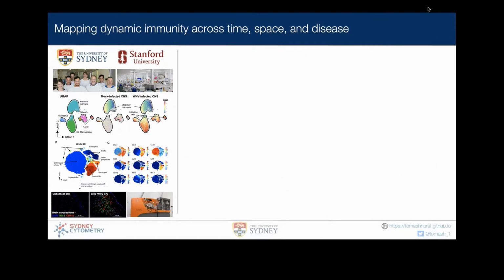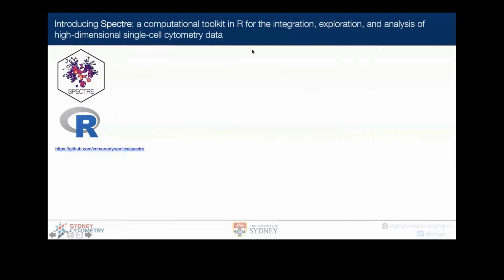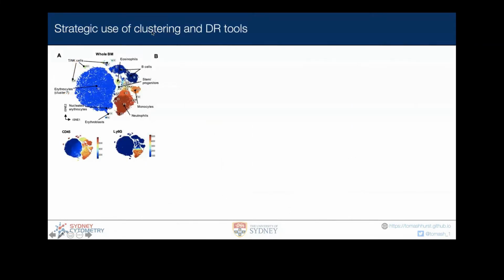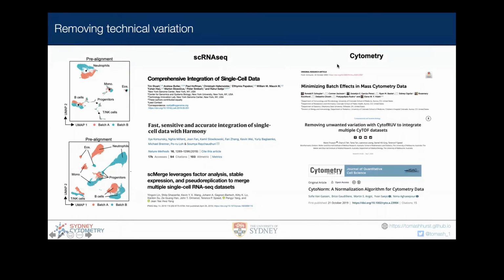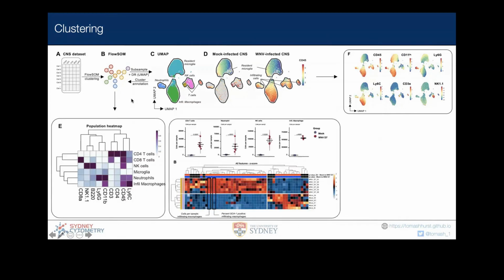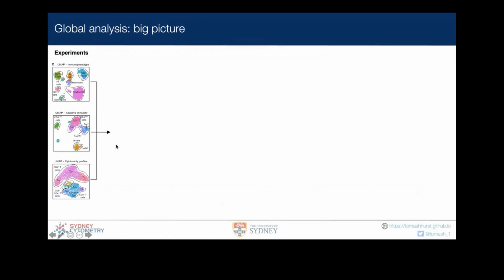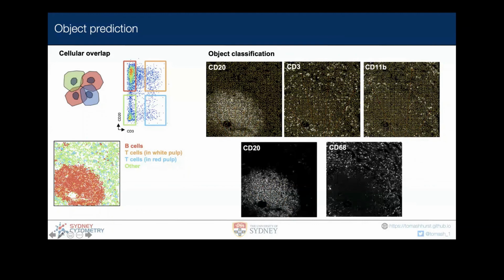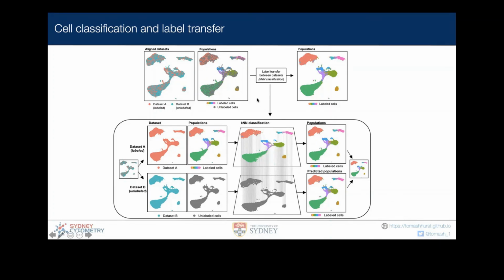Integration, exploration, and analysis of high-dimensional single cell cytometry data using Spectre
Full title: Integration, exploration, and analysis of high-dimensional single-cell cytometry data using Spectre - applications in viral encephalitis and COVID-19

Overview:
Spectre is an R package and computational toolkit that enables comprehensive end-to-end integration, exploration, and analysis of high-dimensional cytometry data from different batches or experiments. Spectre streamlines the analytical stages of raw data pre-processing, batch alignment, data integration, clustering, dimensionality reduction, visualisation and population labelling, as well as quantitative and statistical analysis; with a simple, clear, and modular design of analysis workflows, that can be utilised by data and laboratory scientists.

SPEAKER PROFILE
Speaker: Dr. Thomas Ashhurst
Dr. Thomas Ashhurst is an immunologist and high-dimensional cytometry specialist with the Sydney Cytometry Core Research Facility at The University of Sydney. In this role he provides advanced training and consultation for users of high-dimensional cytometry platforms, and leads a research effort to develop and apply a range of single-cell cytometry/imaging technologies and assays, as well as computational analysis tools, to map dynamic immune responses over time, space, and disease. In particular, he applies these approaches collaboratively to the study of immunology and infectious disease, including emerging pathogens such as SARS-CoV-2/COVID-19, Zika virus encephalitis, and West Nile virus encephalitis.

Event date: Thursday, 11 March 2021 (online)
Hosted by the Department of Parasitology, Leiden University Medical Center